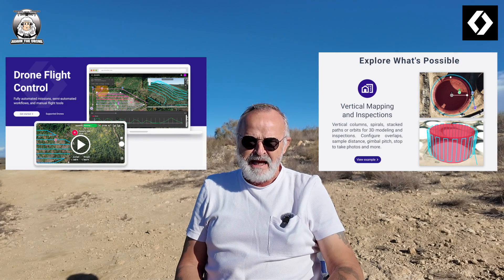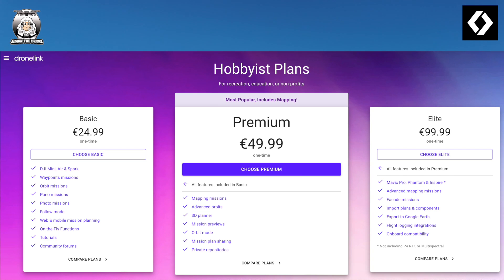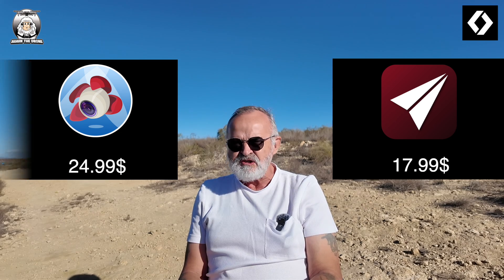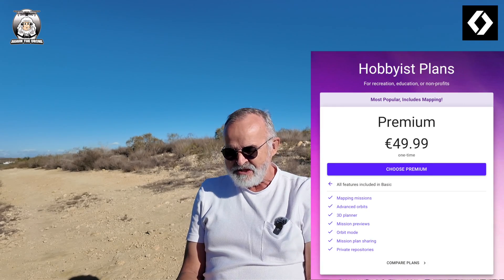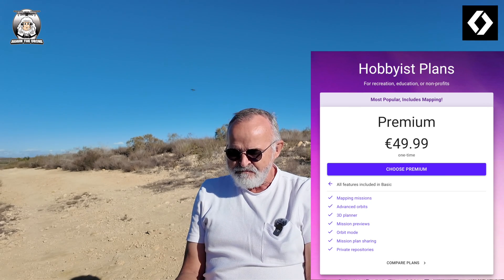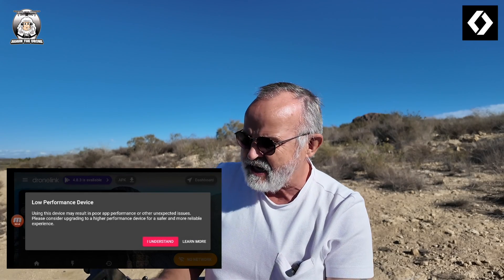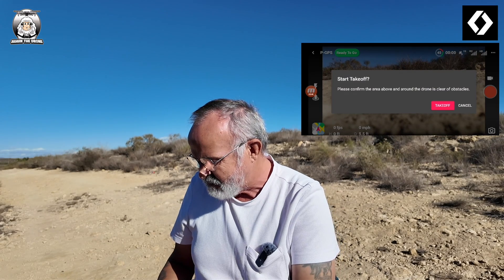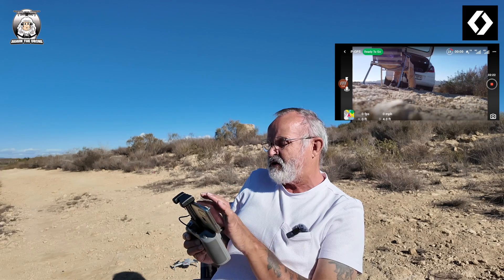DJI Mini 3 Pro Waypoints and cost of app Dronelink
DJI Mini 3 Pro third party app by Dronelink. Chat about costings and will the DJI Mini 3 Pro work with Waypoints?
Time Stamp:
00:00 Intro.
00:58 Dronelink app costing.
02:27 Litchi & Maven app costing.
03:33 DJI Mini 3 Pro & Waypoints.
05:43 Dronelink Hobbyist Plans.
07:37 Dronelink Home Screen.
08:15 Testing the DJI Mini 2.
10:30 My thoughts.